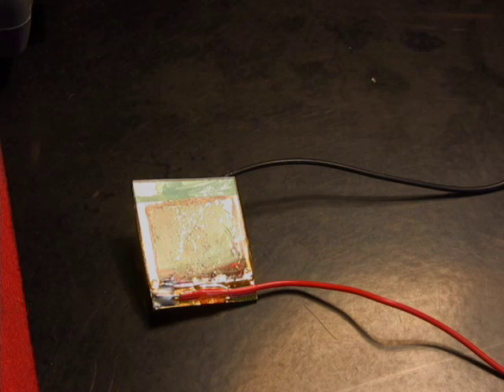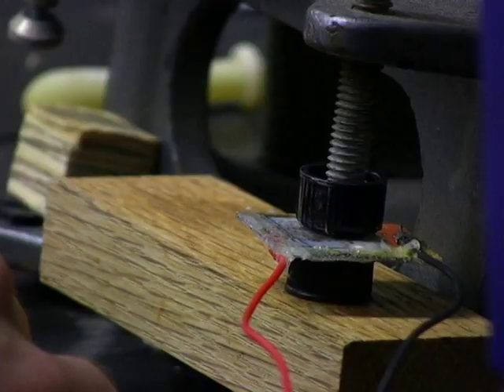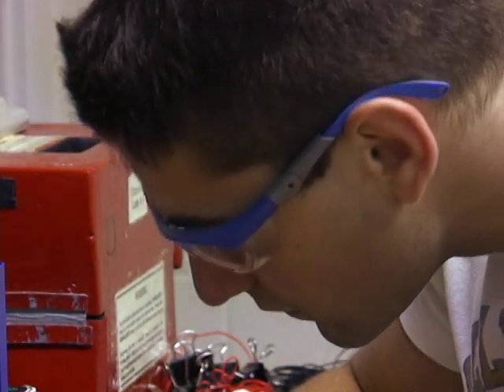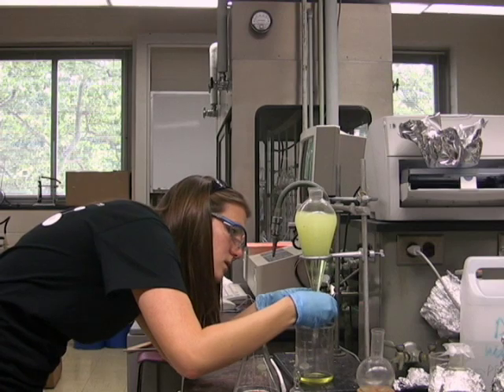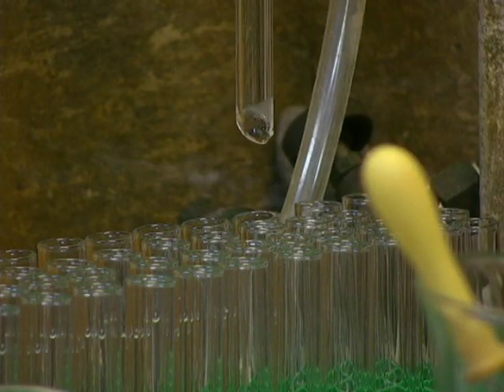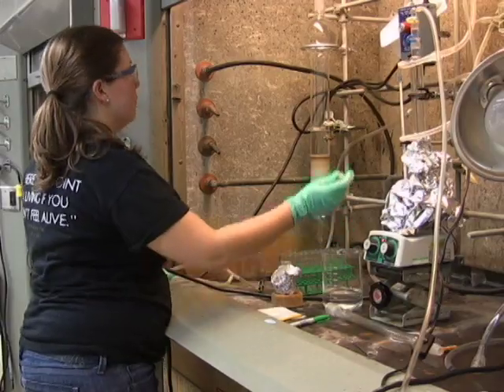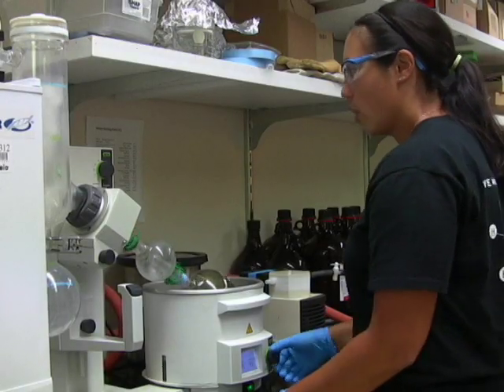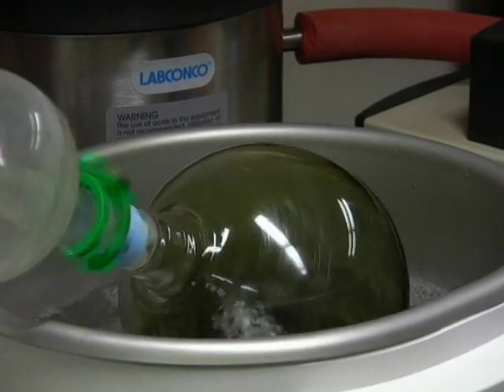Chemistry Student Research at Liberal Arts College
Chemistry majors Alex Murray 10 and Mitchell Legg 10 make up half of a four-person team that contributes to Associate Professor Joe Reczek's research on dye-sensitized solar cells. By creating liquid crystals in the lab, the students attempt to increase the efficiency of this innovative type of solar cell. In time, the research could potentially lead to a new, clean source of energy.